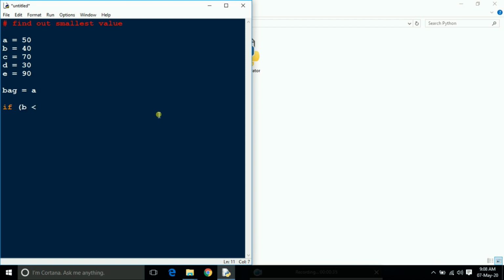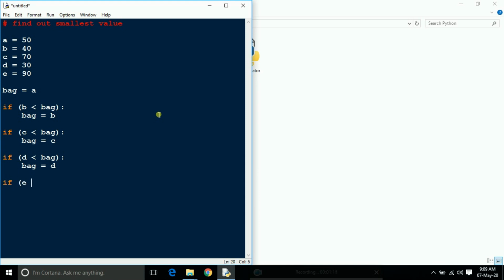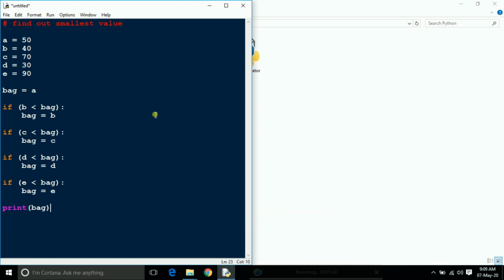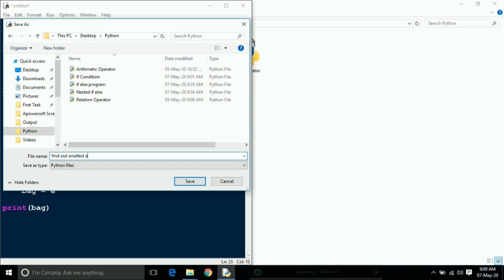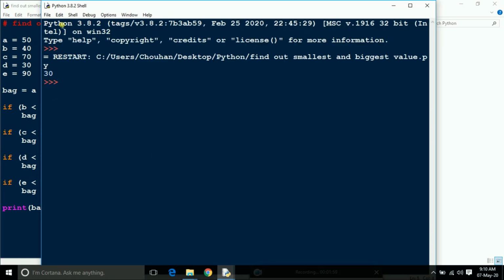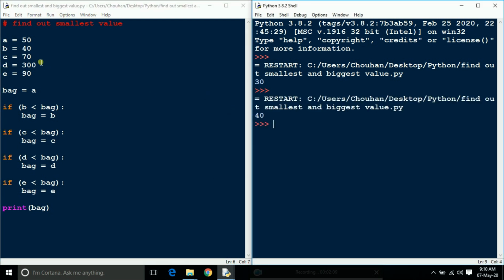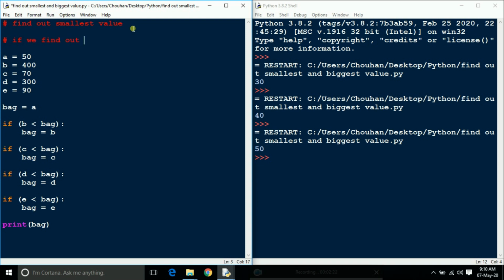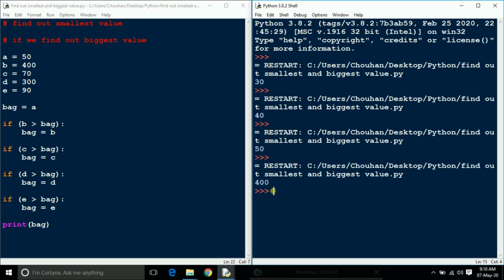Find out the smallest and biggest value using if condition in Python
Here I'm solving a question to find out the smallest and biggest value from all variables
For solve it I'm using only If condition